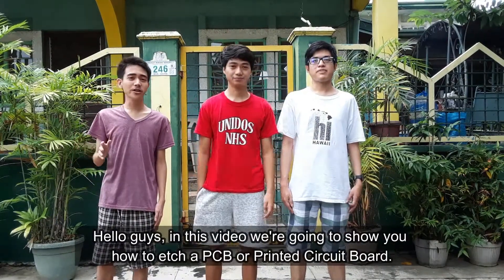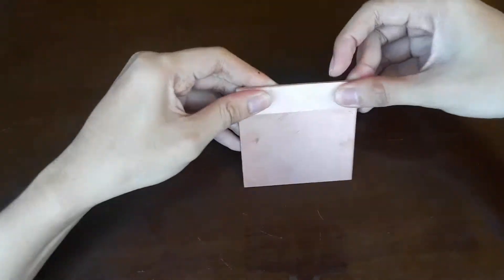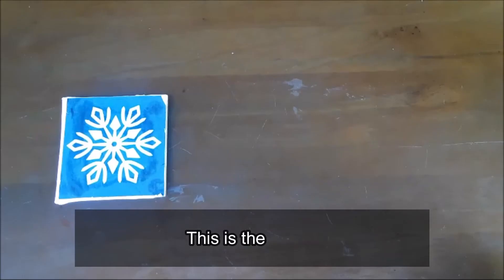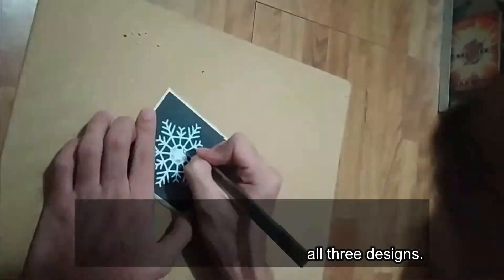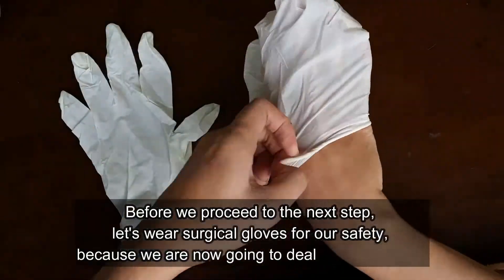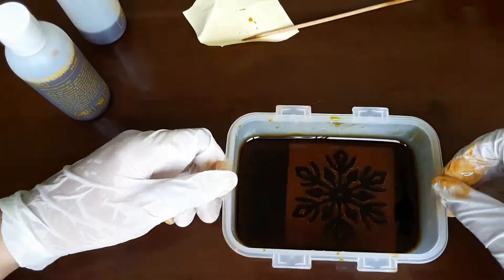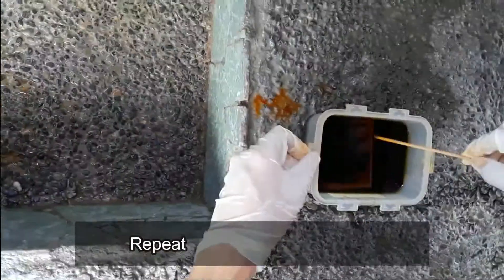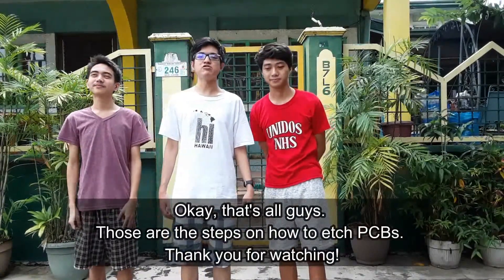PCB etching tutorial (using masking tape, no drilling)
This video shows the tutorial on how to etch a PCB, ft. RicciMicks and friends. This is our project in one of our subject this online class. This is submitted 2 weeks ago, I just uploaded it here in YouTube.